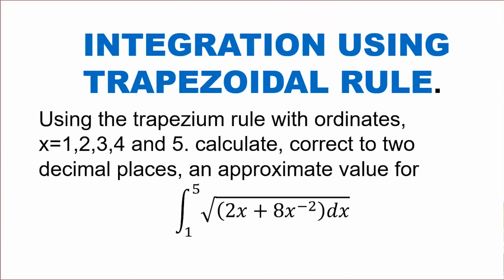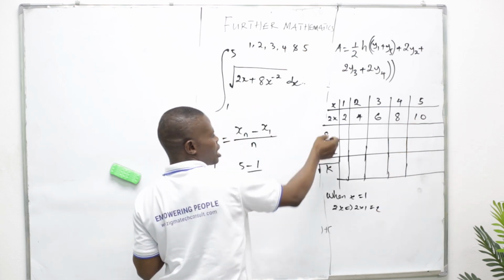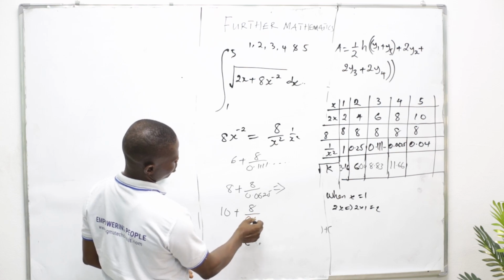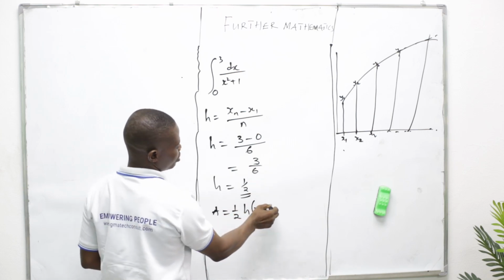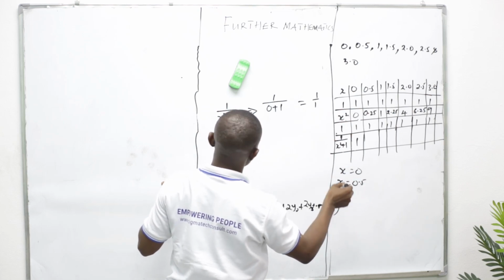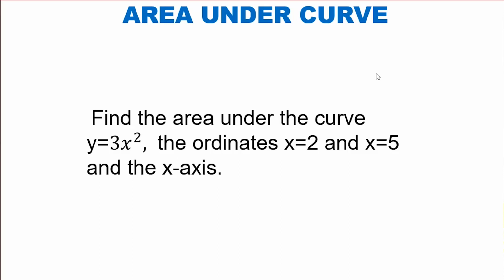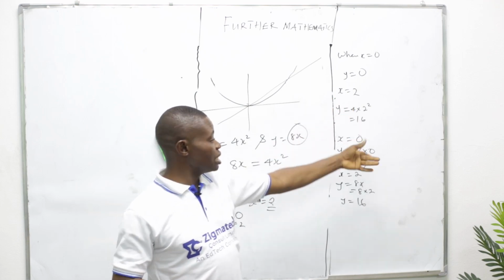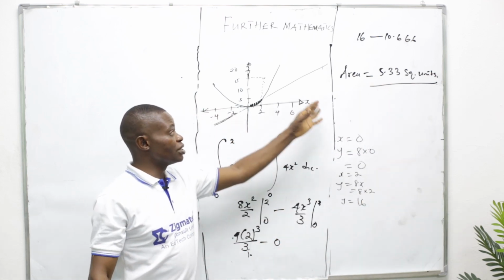INTEGRATION PART 3 | FURTHER MATHEMATICS | EXAMGUIDE | LEARNINGHUB | ZIGMATECH CONSULT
At the end of this students should be able to:

Solve integration using trapezoidal rule
Find the area under a curve